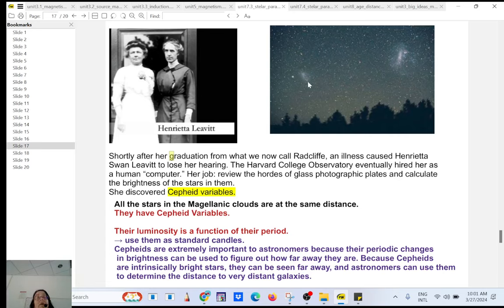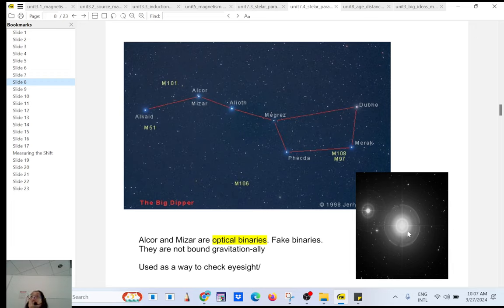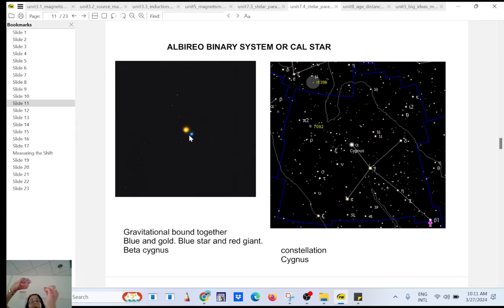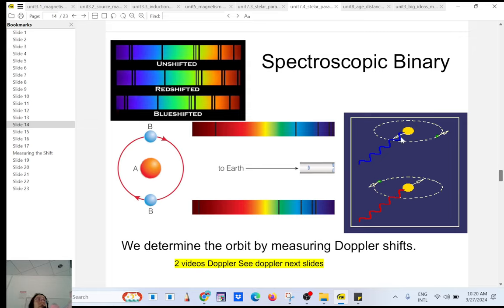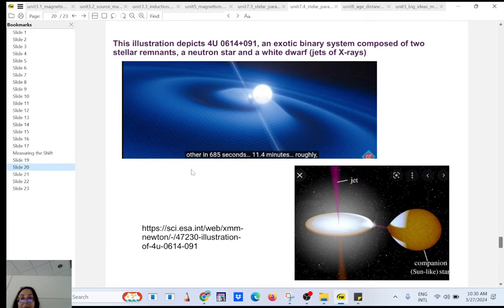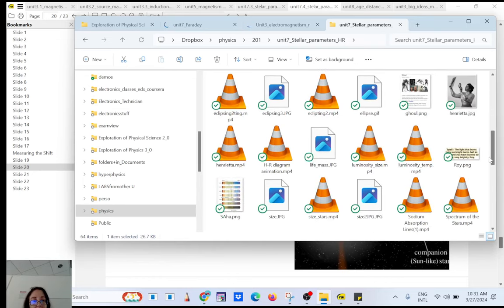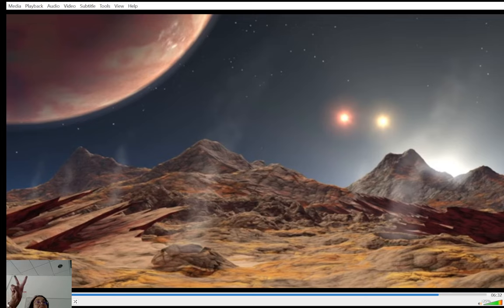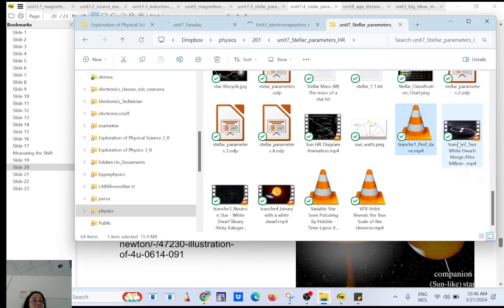3_27_24 AST1002 binary star systems, mass transfer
Leavitt's law , finding mass of stars, types of binary star system, exotic binary star system, mass transfer.